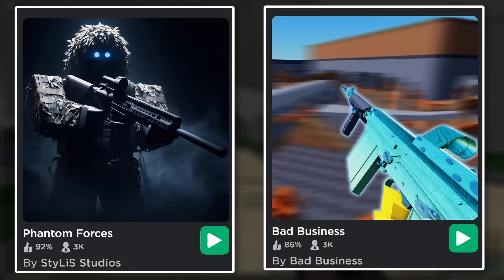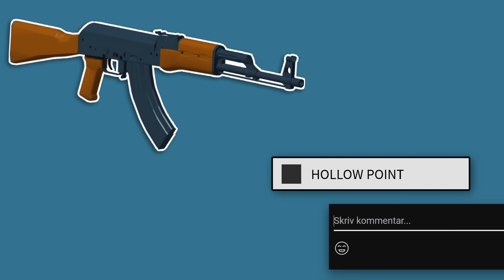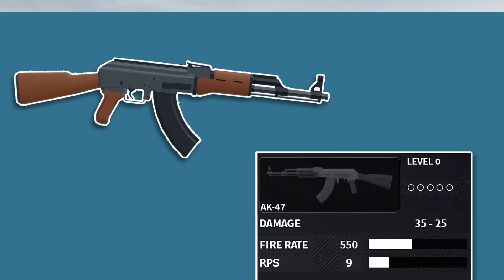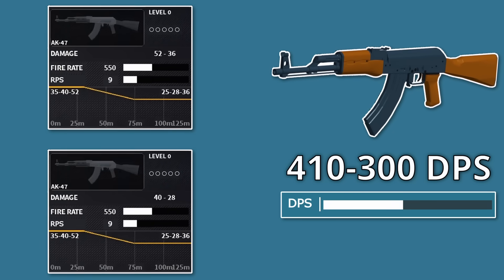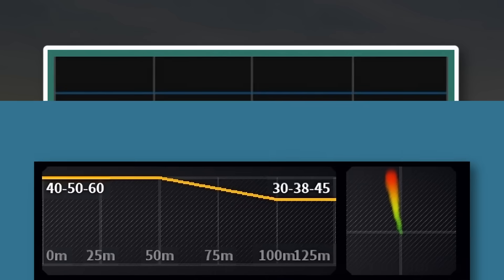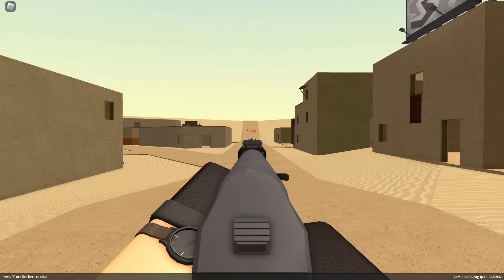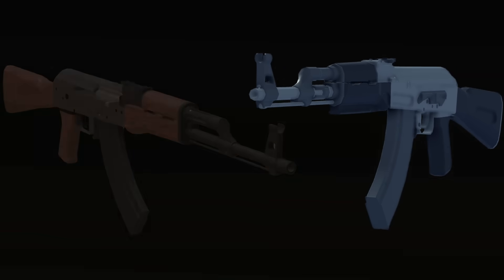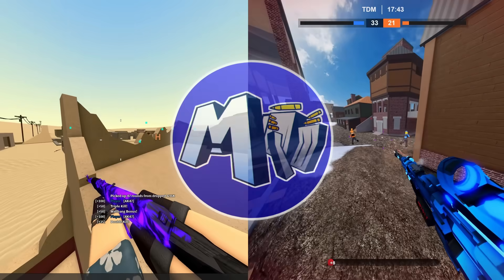Phantom Forces AK47 Vs. Bad Business AK47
While Phantom Forces and Bad Business are fundementally different they do share a lot of guns with eachother and today I thought it'd be fun to compare the Phantom Forces AK47 to the Bad Business AK47, to see which game has the strongest AK47. So without further ado, let's see the Phantom Forces AK47 Vs. Bad Business AK47

Parts:
0:00 Intro
0:16 HP Ratio
0:38 DPS
2:20 Crossgame DPS Comparisons
3:38 Kill Ranges
4:47 Recoil
5:06 Handling
5:30 Design
6:07 Outro

Fever - Super Smash Bros. Ultimate
Thank Your For Your Patience - FNaF Pizza Sim
Rogueport Sewers (Beta Mix) - Paper Mario: The Thousand-Year Door
Seduce Me! - Team Fortress 2
Master Kohga Battle - The Legend of Zelda: Tears of the Kingdom
Internet Settings - Nintendo 3DS
11 AM - Animal Crossing: New Horizons
Doing Just Fine - LAKEY INSPIRED

And a Huge Thank You to all my channel members for being certified cool and further supporting The FPS Studio :)
Flower Crown - Cave Johnson
AI Bay - Moon Enjoyer
Bslickus - Moon Enjoyer
Paul McRiddim - Moon Enjoyer